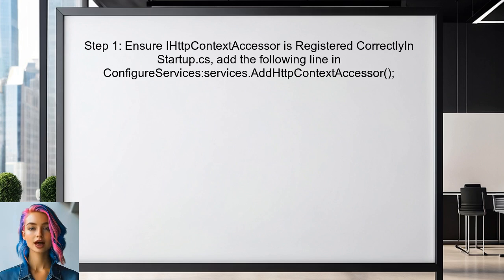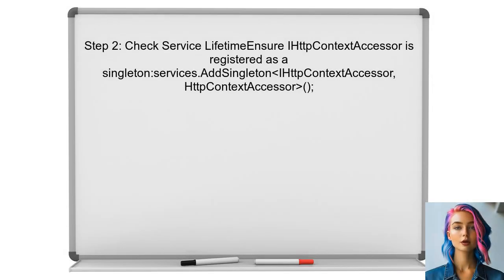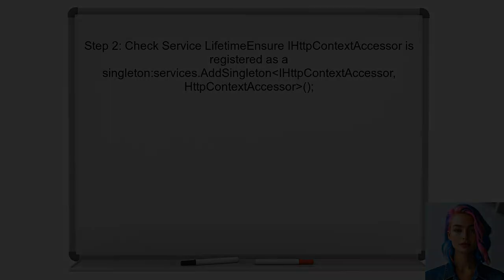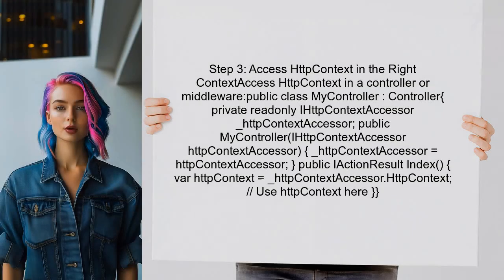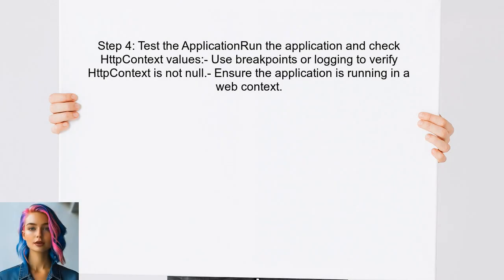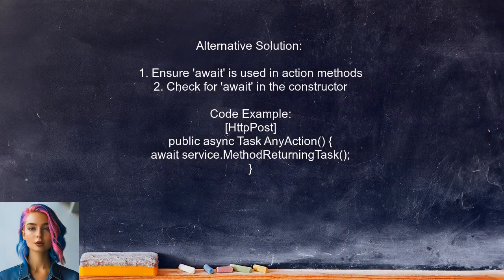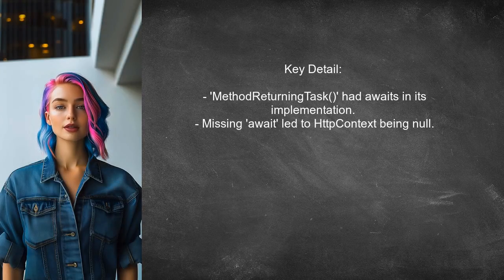IHttpContextAccessor HttpContext Null Issue: Common Causes and Solutions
In this video, we delve into a common challenge faced by developers working with ASP.NET Core: the IHttpContextAccessor HttpContext null issue. Understanding the context of HttpContext is crucial for managing user requests and maintaining application state. We’ll explore the typical causes behind this problem and provide practical solutions to help you troubleshoot and resolve it effectively. Whether you're a seasoned developer or just starting out, this guide will equip you with the knowledge to handle HttpContext issues with confidence.

Today's Topic: IHttpContextAccessor HttpContext Null Issue: Common Causes and Solutions

Related to: ihttpcontextaccessor, httpcontextnullissue, commoncauses, solutions, asp.netcore, dependencyinjection, webdevelopment, troubleshooting, #.net, programming, middleware, server-side,